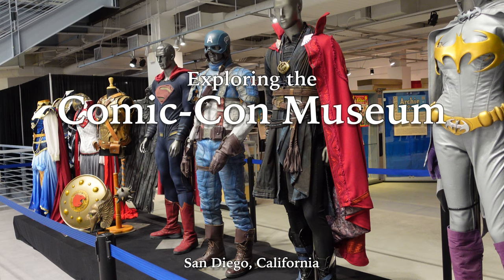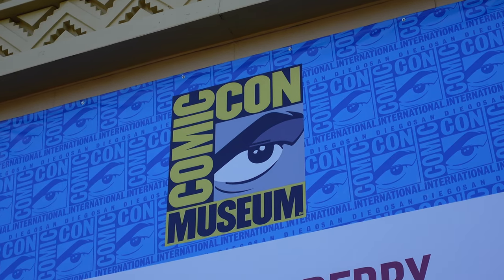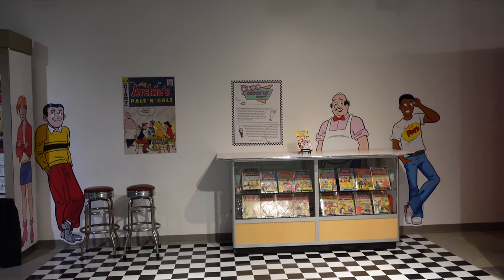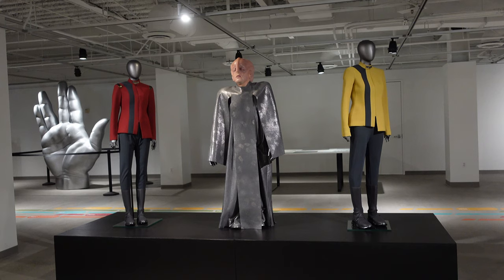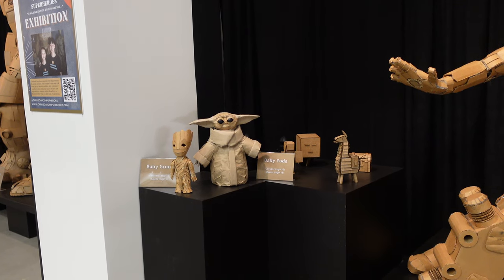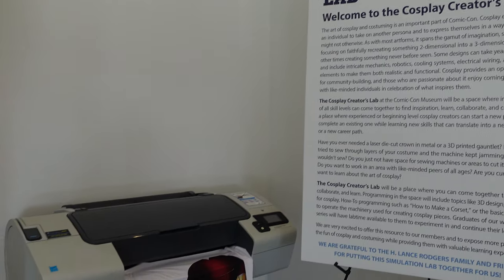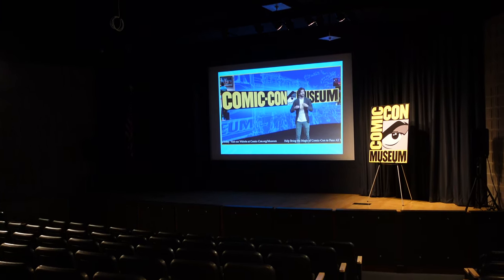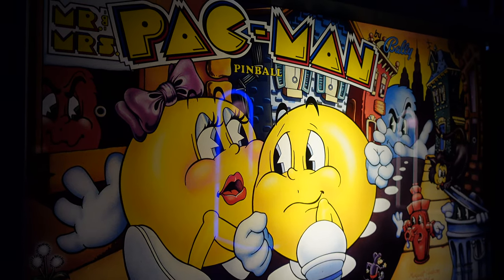Exploring the New Comic-Con Museum in San Diego's Balboa Park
The newest museum in San Diego's Balboa park is the Comic-Con Museum. Having opened on November 26, 2021, the museum will celebrate all things pop culture. Occupying the Federal Building, which was built in 1935 and most recently was the home of the San Diego Hall of Champions, the museum encompasses 250,000 square feet over three floors. The museum was created by the organizers of San Diego's Comic-Con International to have a place to celebrate pop culture year round.

At the time of the recording of this video, the museum had exhibits on Archie Comics, Gene Rodenberry (creator of Star Trek), Charles Addams, Cardboard Superheroes, Pac-Man, and more.

This video was filmed on December 1, 2021.